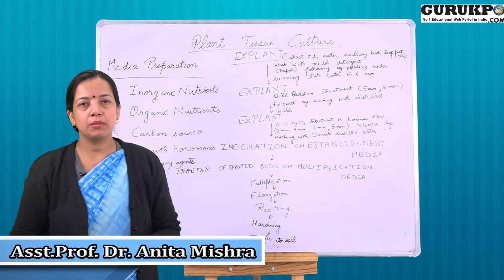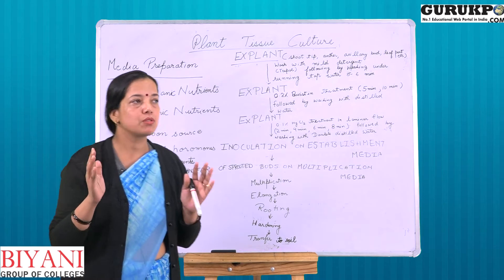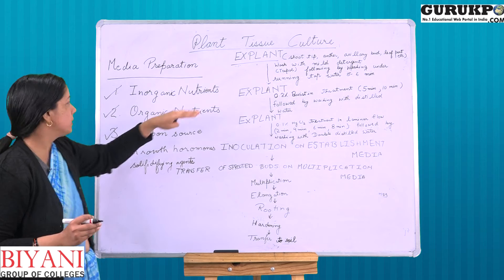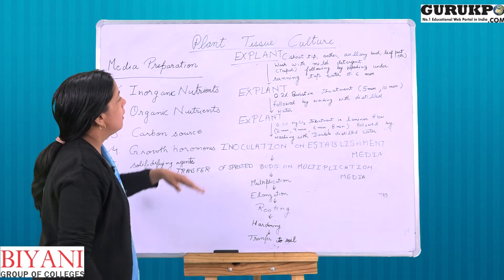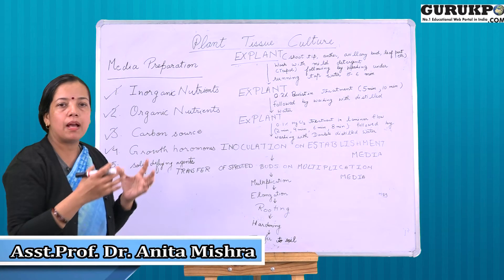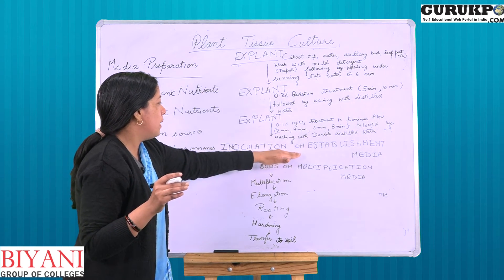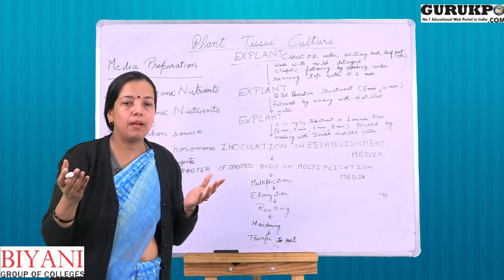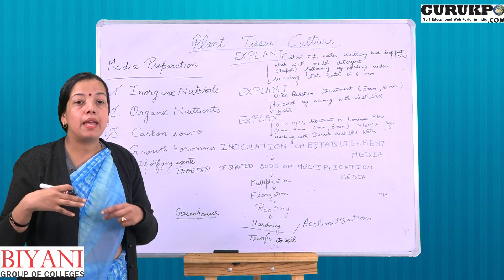Plant Tissue Culture l Botany Lecture l By Asst. Prof. Anita Mishra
Welcome back to the channel. This video is about plant tissue culture.

So let’s understand first what is plant tissue culture which is explained by Asst. Prof. Anita Mishra.

Plant tissue culture is the technique is a technique to develop a new plant using the tissue, cells or organ of an existing plant. This process is based on the property of the plant cells known as Totipotency.

Asst. Prof. Anita Mishra further explains, what is totipotency. She also talks about the condition required to develop a new plant.

Watch the video till the end and get the full knowledge.